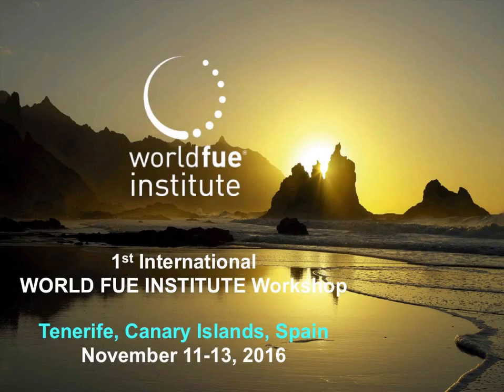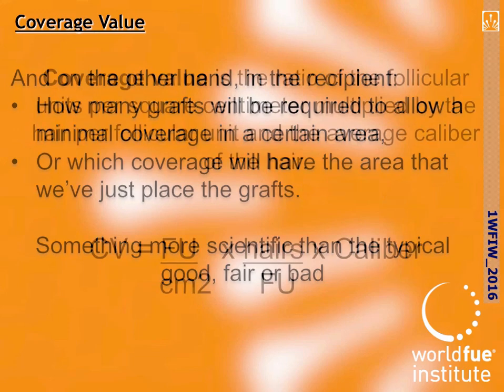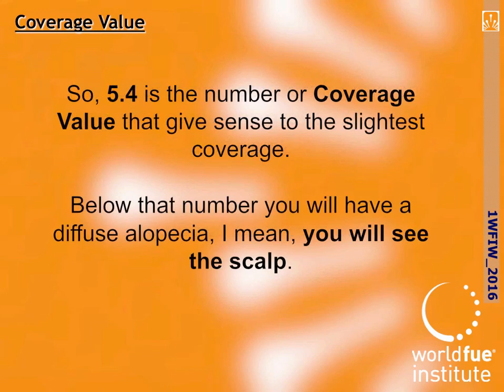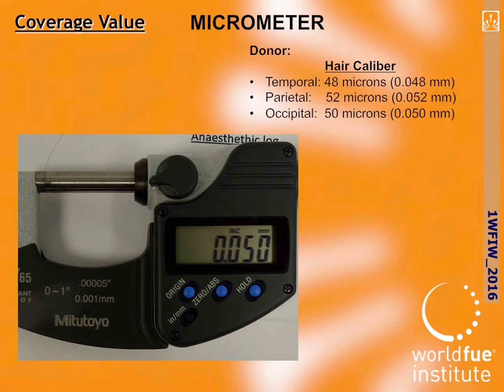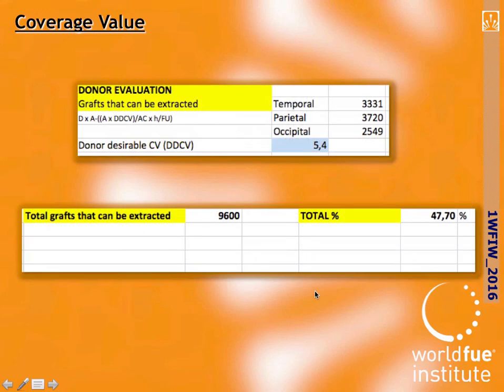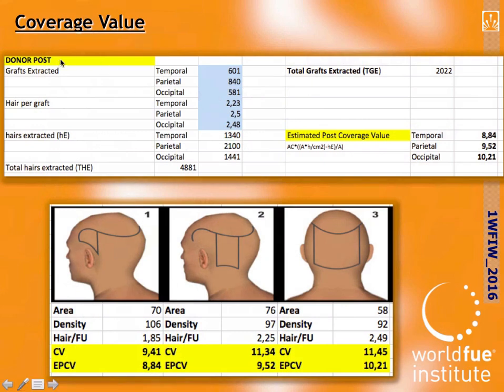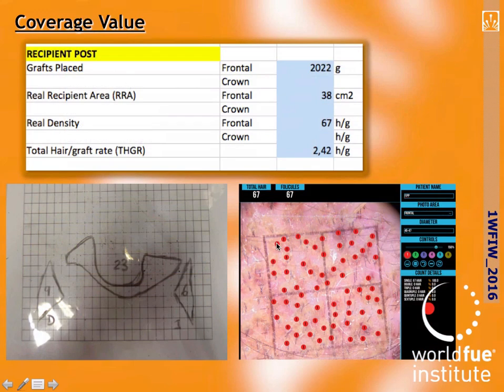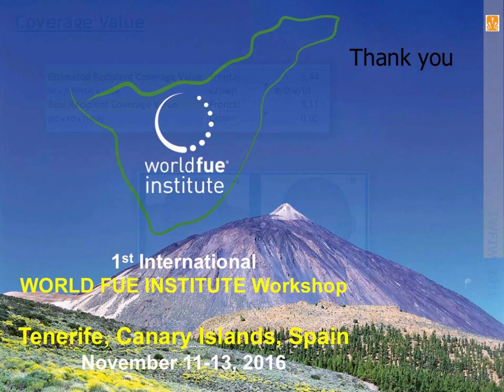Coverage Value, tutorial for WFI workshop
- Hello, I'm Dr. Jose Lorenzo from Madrid and since the First World FUE Institute Workshop is approaching, I would like to make a small tutorial on one of the topics which we will be dealing with in that meeting, something very easy, but that requires a bit of attention to understand. I refer to a new way to evaluate the coverage in the donor and recipient area what Dr. Koray Erdogan has named the coverage value. A very useful tool that I'm using with great enthusiasm, and will help you to understand donor management and recipient coverage. Dr. José Lorenzo. Madrid. Spain